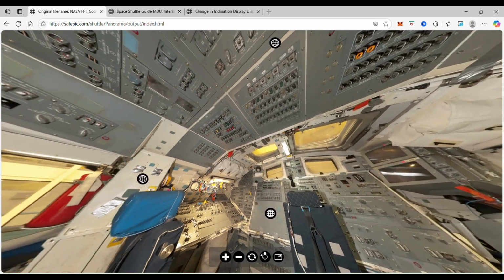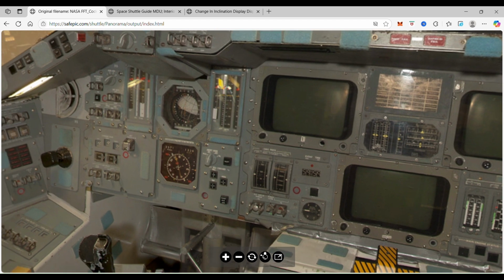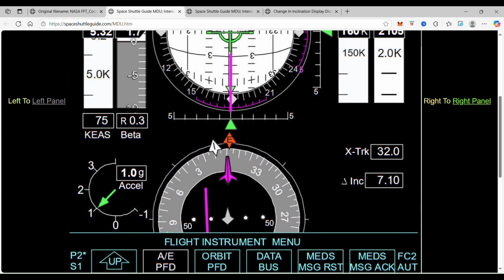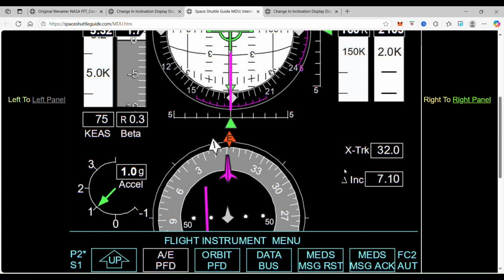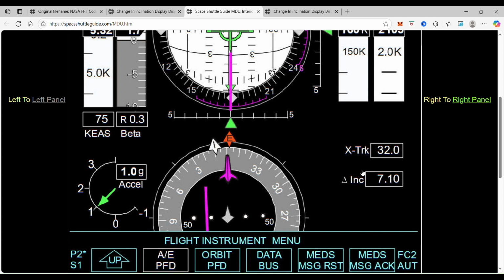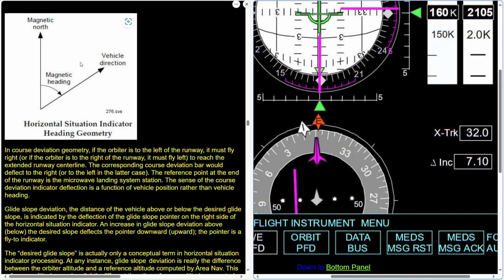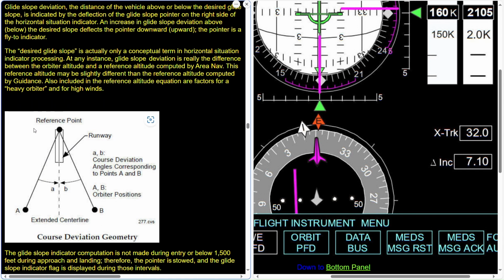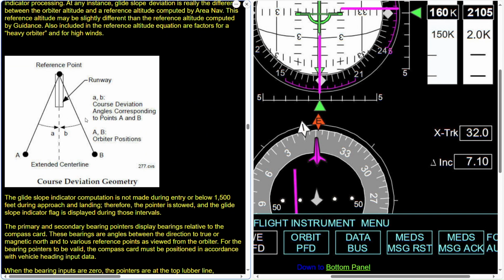Free Change in Inclination Display